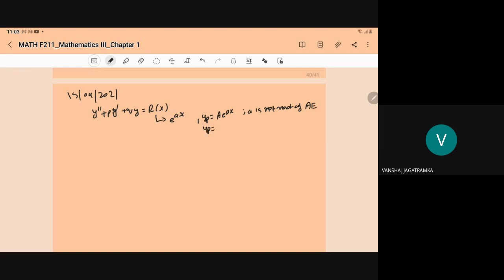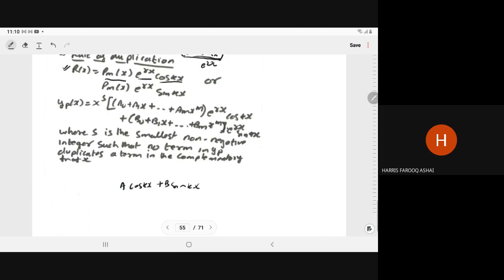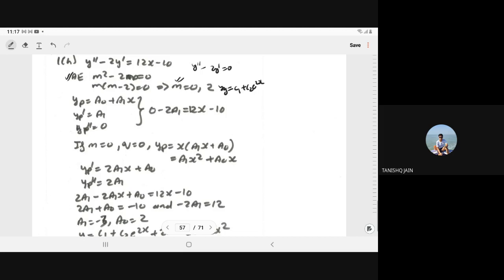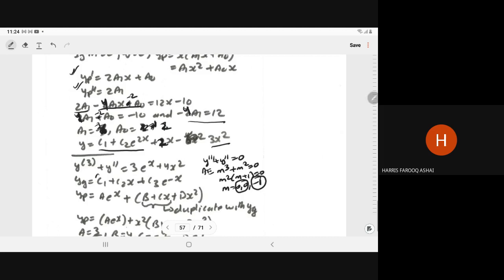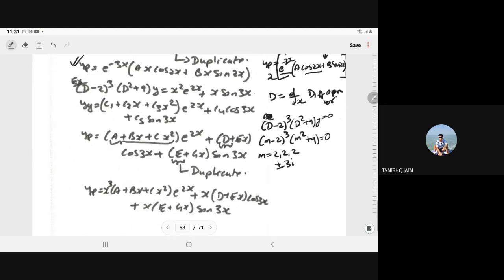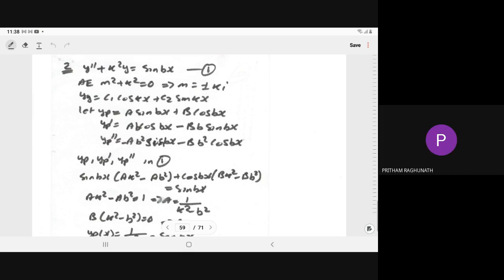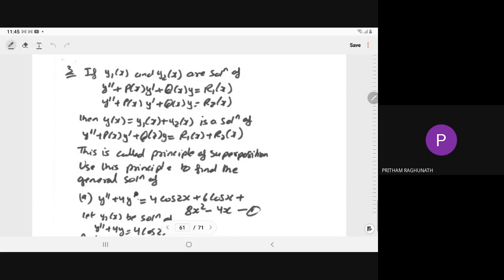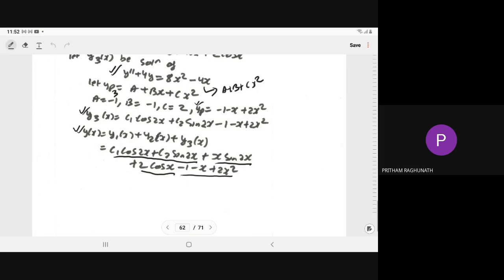Lecture 13 Method of Undetermined Coefficient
Method of Undetermined coefficient when R(x) is polynomial, a mix of exponential function, trigonometric function, and polynomial.